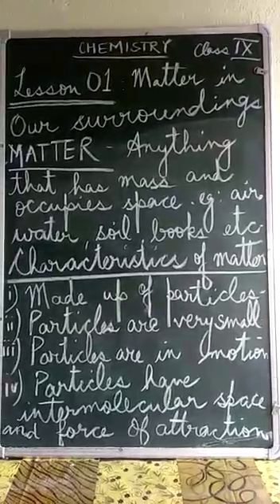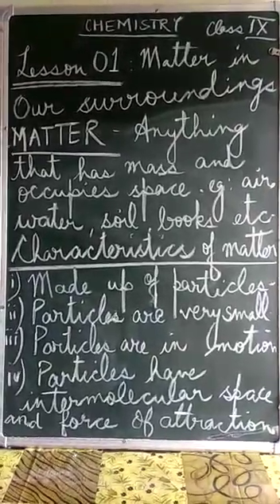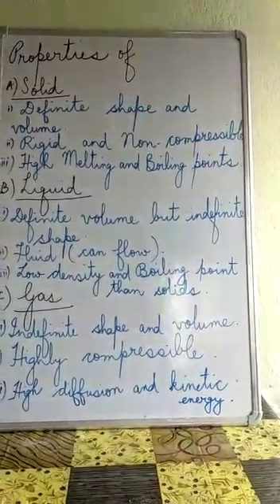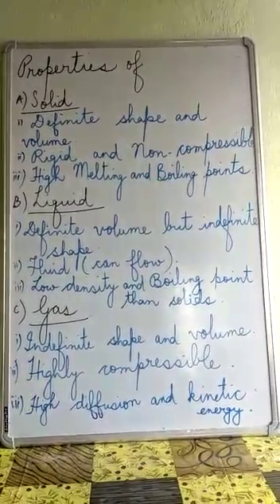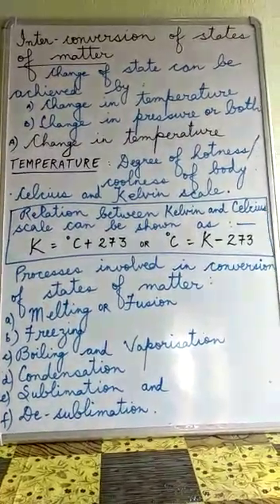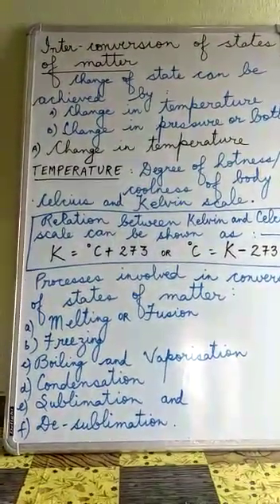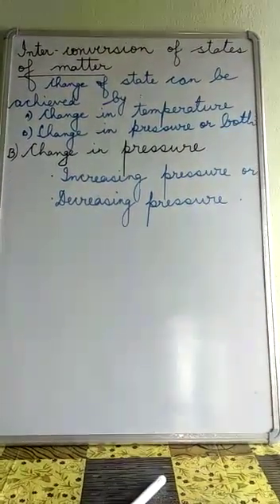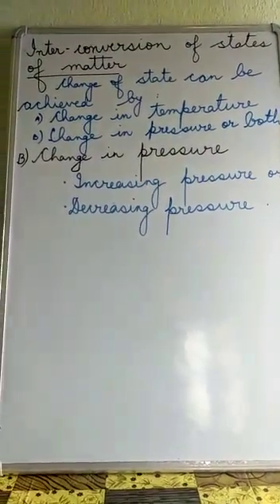Class09 CHEMISTRY Matter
Class 09 Chemistry Topic Matter